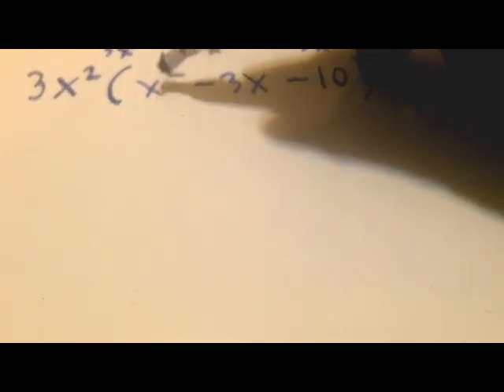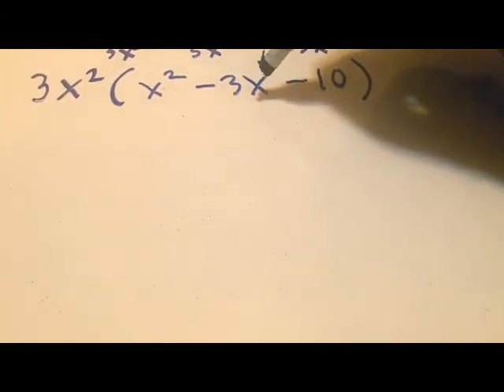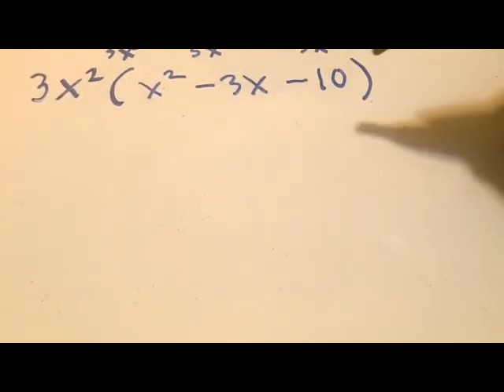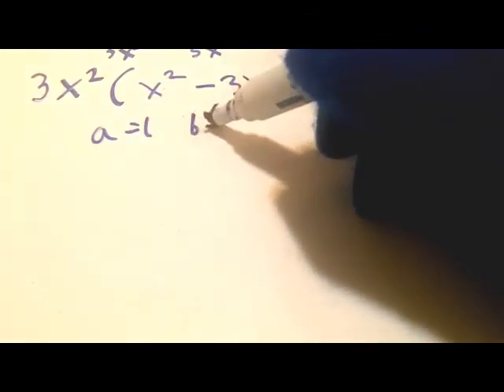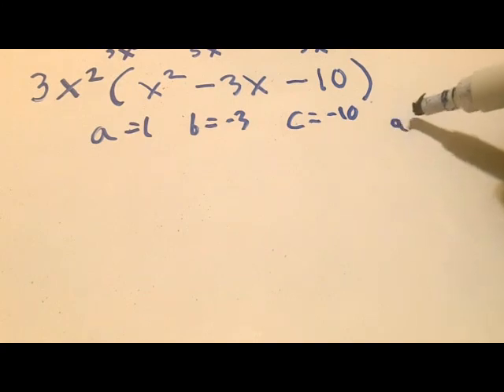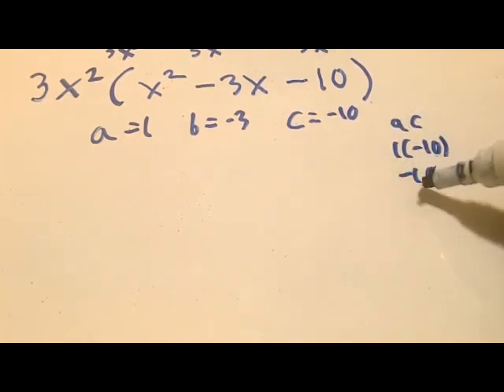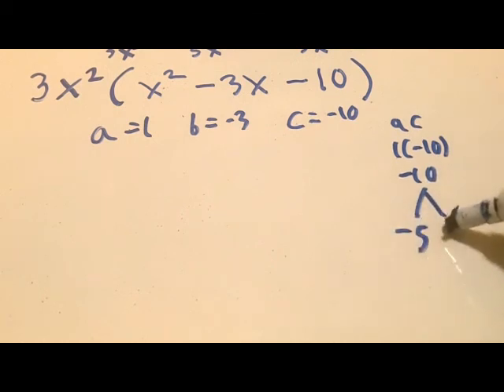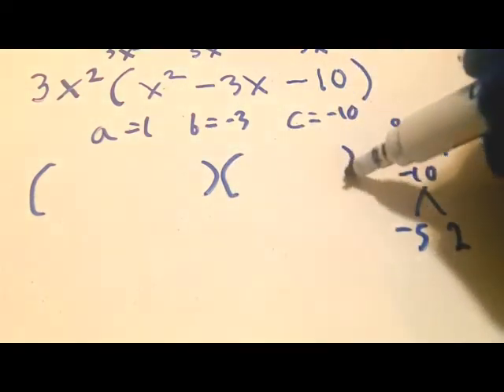Factoring Completely (RAP)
Steps to Factor trinomials with a = 1 and difference of perfect squares completely. (IN RAP FORM)